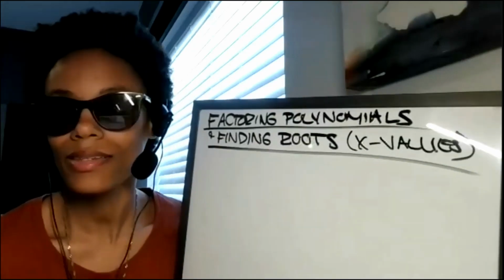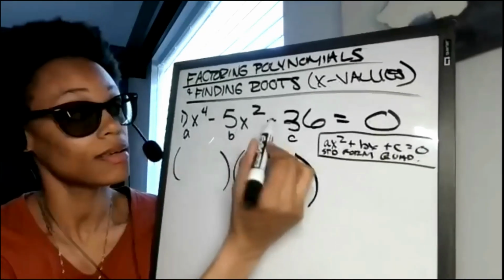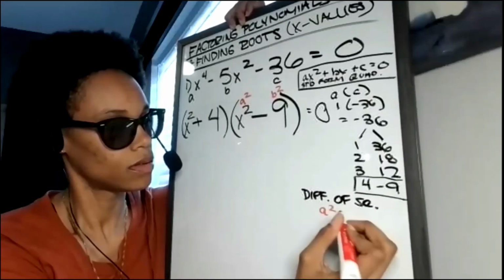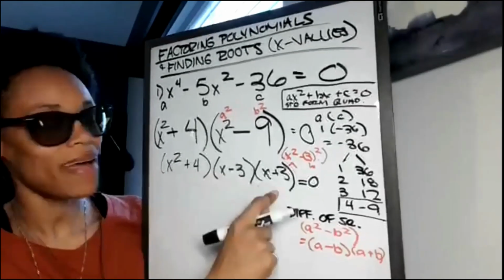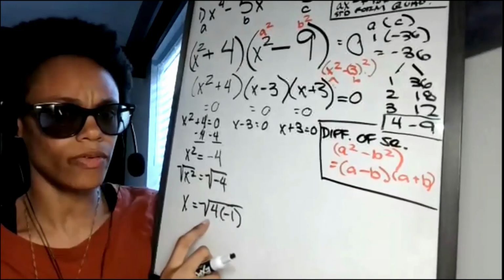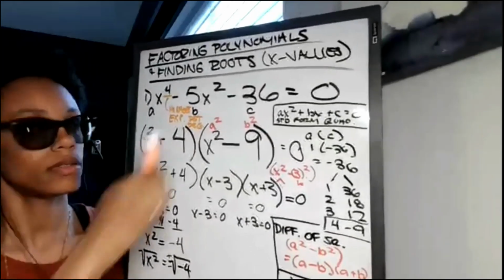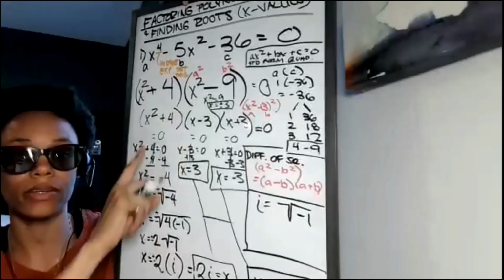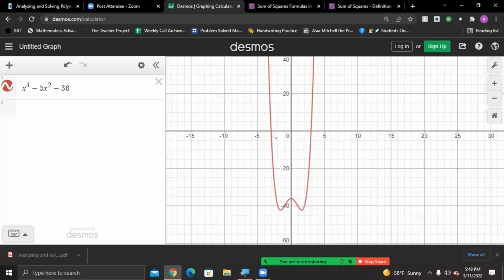Factoring Polynomials and Finding Roots Algebra 2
Hey students! Let's work through how to factor a 4th degree polynomial and find its two real rational roots and two complex roots, and how to graph the real roots we find.

Still stumped after viewing the walkthrough? Leave your questions in the comments.

Want me to help you get on track in your Algebra 2 class? Book a session with me so we can create your gameplan and begin working towards improving your grade.